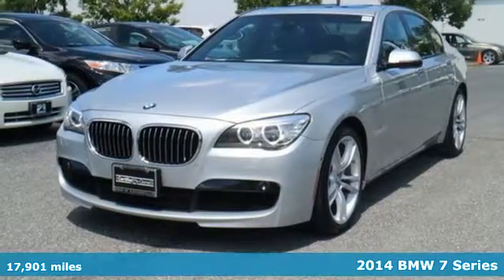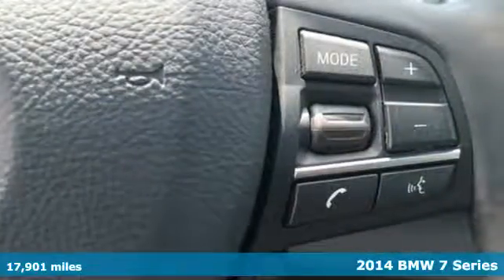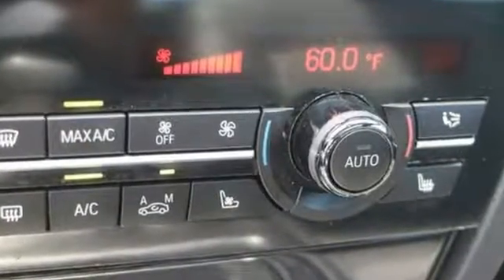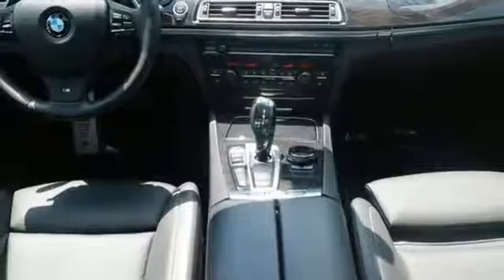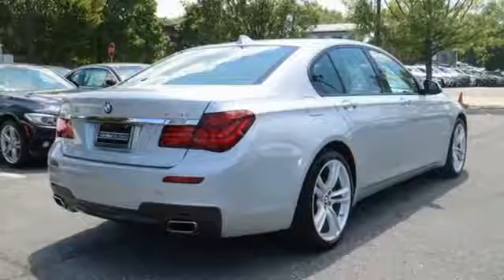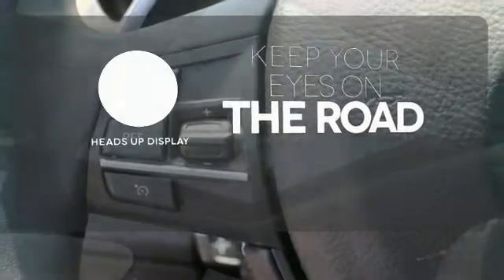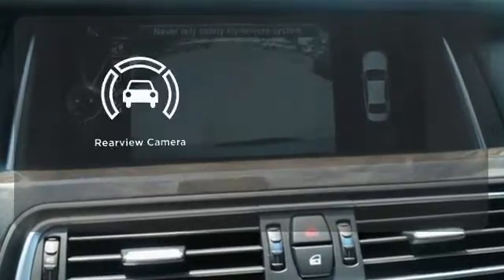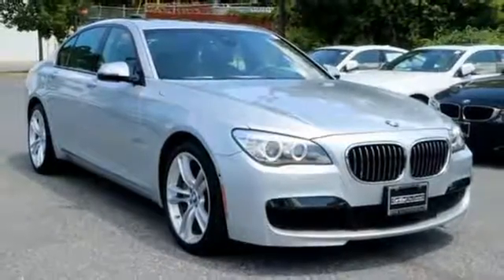Certified 2014 BMW 7 Series Baltimore MD Woodlawn, MD B7876P - SOLD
Year: 2014
Make: BMW
Model: 7 Series
Trim: 750i xDrive
Engine: 4.4L V8 32V Twin Turbocharged
Transmission: 8-Speed Automatic
Mileage: 17901
Stock #: B7876P
VIN: WBAYB6C50ED224521
Cold Weather Package (Heated Rear Seats, Heated Steering Wheel, and Ski Bag), Driver Assistance Plus (Active Blind Spot Detection, Active Driving Assistant, Side & Top View Cameras, and Speed Limit Info Traffic Sign Recognition), Executive Package (Ceramic Control Surrounds, Front Ventilated Seats, Head-Up Display, Instrument Panel w/Leather Finish, Power Rear Sunshade, and Power Rear Sunshade & Rear Side Windowshades), M Sport Package (3-Spoke Leather-Wrapped M Sport Steering Wheel, Aerodynamic Kit, Anthracite Headliner, Increased Top Speed Limiter, Shadowline Exterior Trim, Steering Wheel Gearshift Paddles, and Without Lines Designation Outside), Sport Package (7MP), and AWD. Looking for an outstanding deal on a good-looking 2014 BMW 7 Series? Well, we've got it! There are plenty of miles left on this 7 Series so you don't have to worry about going everywhere you need to go. This car is nicely equipped with features such as Cold Weather Package (Heated Rear Seats, Heated Steering Wheel, and Ski Bag), Driver Assistance Plus (Active Blind Spot Detection, Active Driving Assistant, Side & Top View Cameras, and Speed Limit Info Traffic Sign Recognition), Executive Package (Ceramic Control Surrounds, Front Ventilated Seats, Head-Up Display, Instrument Panel w/Leather Finish, Power Rear Sunshade, and Power Rear Sunshade & Rear Side Windowshades), M Sport Package (3-Spoke Leather-Wrapped M Sport Steering Wheel, Aerodynamic Kit, Anthracite Headliner, Increased Top Speed Limiter, Shadowline Exterior Trim, Steering Wheel Gearshift Paddles, and Without Lines Designation Outside), Sport Package (7MP), AWD, 16 Speakers, 4-Wheel Disc Brakes, ABS brakes, Adaptive suspension, Air Conditioning, AM/FM radio: SiriusXM, Anti-whiplash front head restraints, Auto tilt-away steering wheel, Auto-dimming door mirrors, Auto-dimming Rear-View mirror, Automatic temperature control, Brake assist, Bumpers: body-color, CD player, Delay-off headlights, Door auto-latch, Driver door bin, Driver vanity mirror, Dual front impact airbags, Dual front side impact airbags, Electronic Stability Control, Emergency communication system, Four wheel independent suspension, Front anti-roll bar, Front Bucket Seats, Front Center Armrest, Front dual zone A/C, Front fog lights, Front reading lights, Fully automatic headlights, Garage door transmitter, Genuine wood console insert, Genuine wood dashboard insert, Genuine wood door panel insert, harman/kardon Surround Sound System, Head restraints memory, Headlight cleaning, Heated door mirrors, Heated front seats, High intensity discharge headlights: Bi-xenon, Illuminated entry, Knee airbag, Leather steering wheel, Low tire pressure warning, Memory seat, MP3 decoder, Multi Contour Seats, Nappa Leather Upholstery, Navigation System, Occupant sensing airbag, Outside temperature display, Overhead airbag, Overhead console, Panic alarm, Passenger door bin, Passenger vanity mirror, Power adjustable front head restraints, Power door mirrors, Power driver seat, Power moonroof, Power passenger seat, Power steering, Power windows, Radio data system, Radio: AM/FM/HD/Satellite w/In-Dash Single CD, Rain sensing wipers, Rear air conditioning, Rear anti-roll bar, Rear dual zone A/C, Rear fog lights, Rear reading lights, Rear seat center armrest, Rear window defroster, Remote keyless entry, Security system, Speed control, Speed-sensing steering, Speed-Sensitive Wipers, Sport steering wheel, Steering wheel memory, Steering wheel mounted audio controls, Tachometer, Telescoping steering wheel, Tilt steering wheel, Traction control, Trip computer, Variably intermittent wipers, Weather band radio, and Wheels: 19" x 8.5" Light Alloy (Style 426).

Address:
6700 Baltimore National Pike